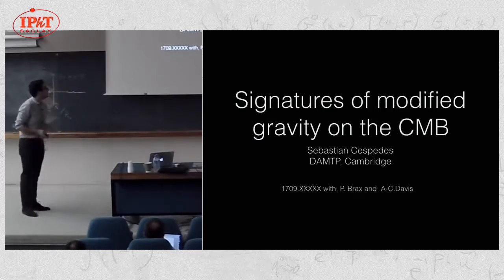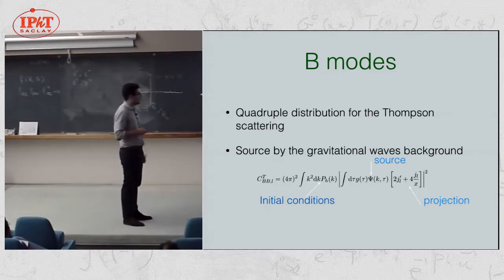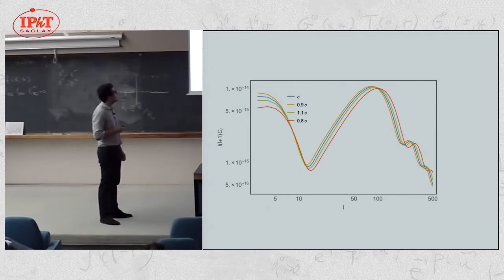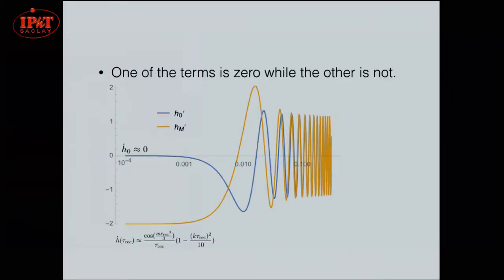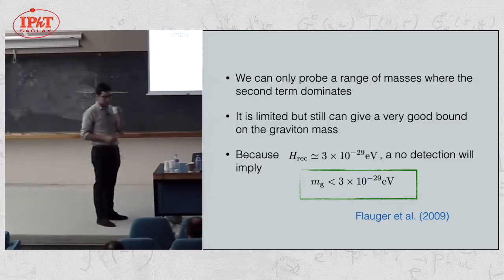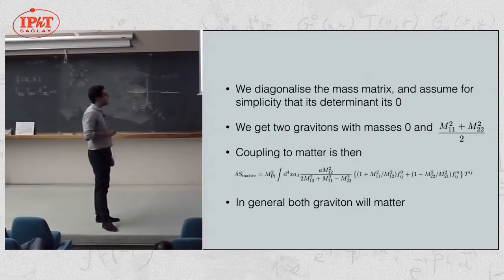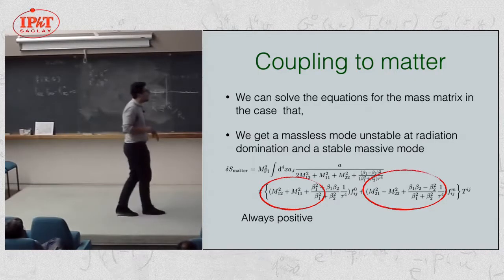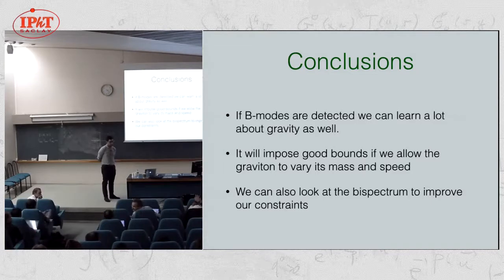Cespedes: Detecting modified gravity using B modes experiment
In this talk We will discuss the effects that a modified sector tensor  can produce on the polarisation CMB power spectra. Alternative theories  of gravity can give the graviton a mass but also modify the dispersion  relation of the gravitational waves. by A mass for the graviton can  affect the large angular scales and in general a modified dispersion  relation could change the position of the acoustic peaks. These effect  modifies either the CMB power spectrum and bispectrum, with respect to  the canonical case. Thus given the precision of the CMB experiments, if  detected, primordial gravitational waves can help to constraint gravity  at a much higher accuracy.